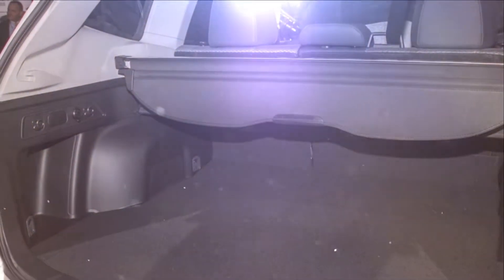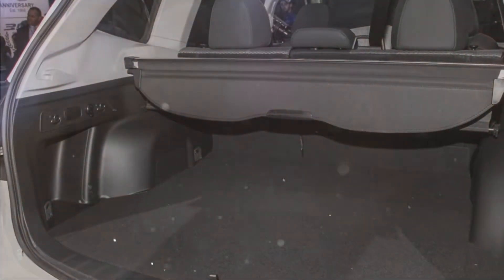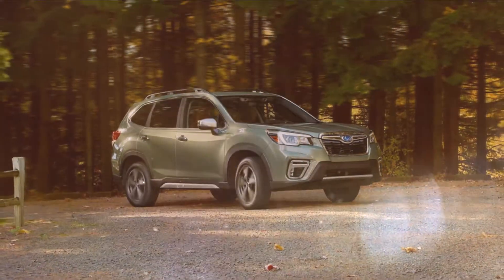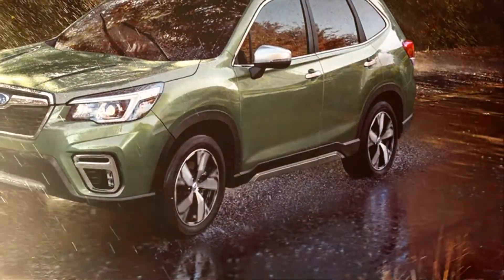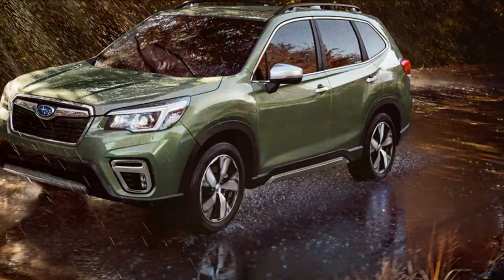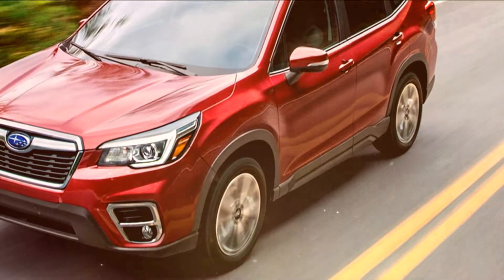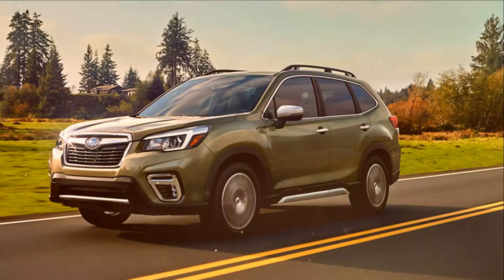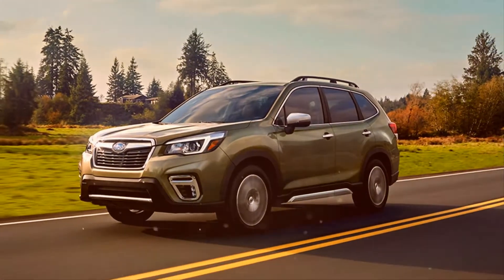2019 Subaru Forester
Subaru forester is disentangling its powertrain lineup. A changed 2.5-liter boxer-four is the sole motor choice, and it makes 182 hp and 176 lb-ft of torque. That is an expansion of 12 hp and 2 lb-ft from the past 2.5-liter unit. 2019 Subaru forester has dropped the 250-hp 2.0-liter turbo-four from the lineup in light of the fact that exclusive 5 percent of 2018 subaru forester purchasers were deciding on that motor.

amazing auto

Backsound Free Royalty license by AudioJungle